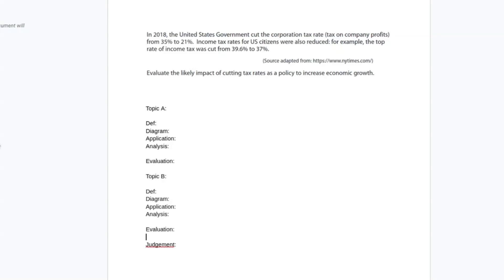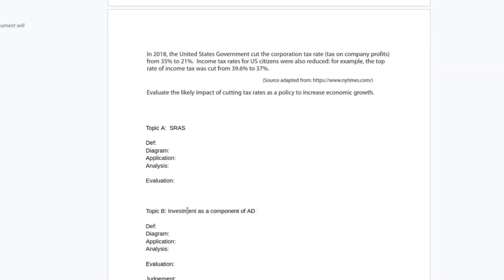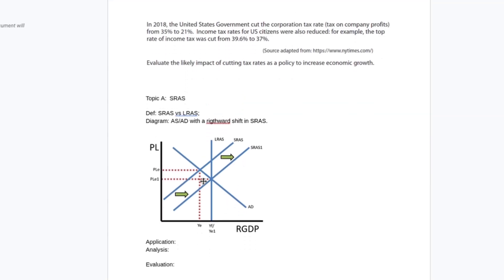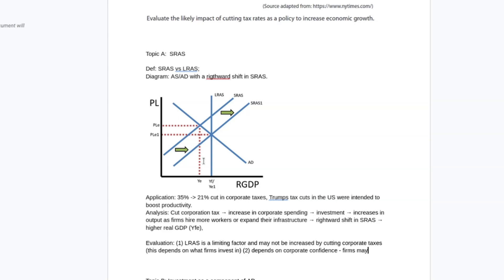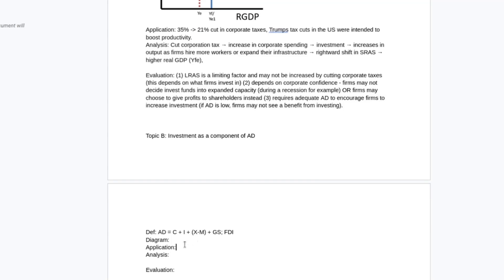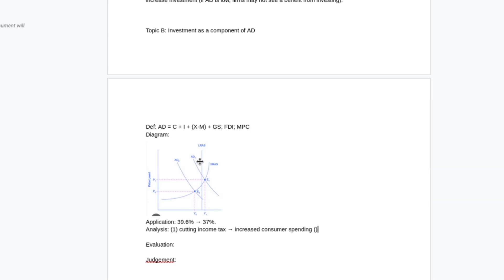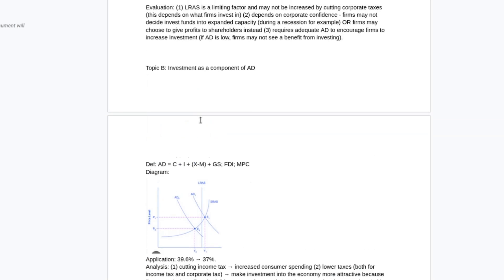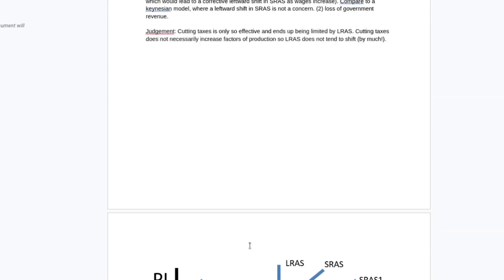Cutting Taxes, 25-Marker Walkthrough (Paper 2)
🌟 A-Level Economics 25-Marker Walkthrough for Edexcel Paper 2🌟
🚀 Boost Your Exam Performance

This video is a walkthrough of a 25-marker on quantitative easing. This question covers cutting taxes as a strategy for increasing economic growth and comes from paper 2 (Edexcel).  We'll delve into key topics, including marginal propensity to consume, aggregate demand, and investment, providing insights to help you excel.

    💡 Breakdown of key economic concepts
    📝 Strategies for structuring your answers
    📈 Insights into Edexcel A-Level Economics Paper 2
    🎯 Tips for tackling challenging questions

🌐 Additional Support

    📖 Topic notes
    📜 Past paper questions
    📝 Study guides